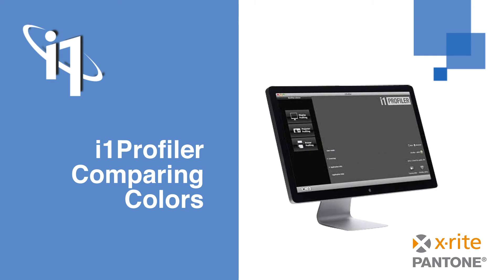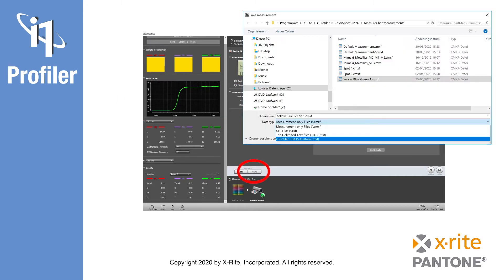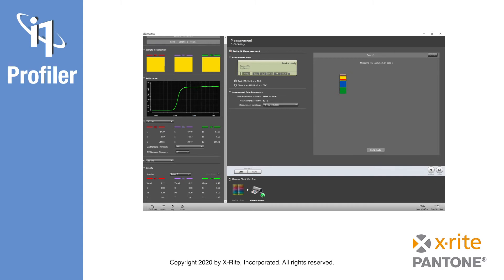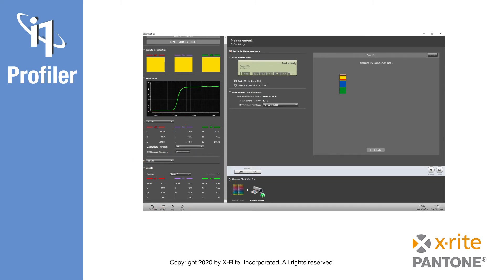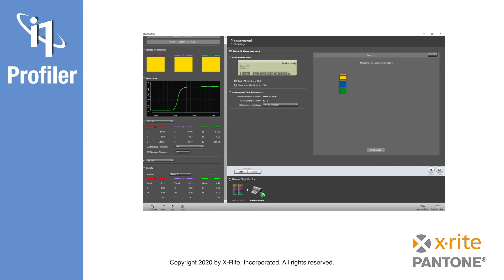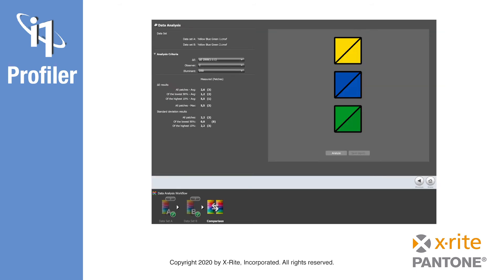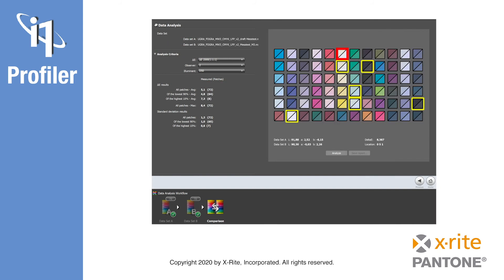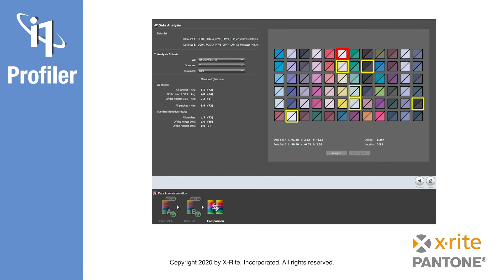i1Profiler for Imaging and Prepress Comparing Colors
This is part of a series showing how to use X-Rite i1Profiler in an imaging or prepress workflow.